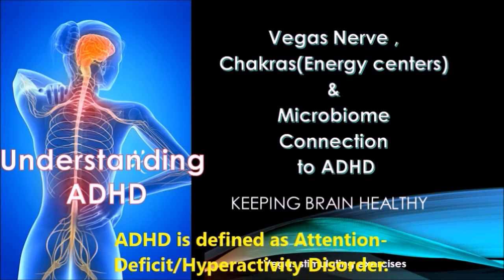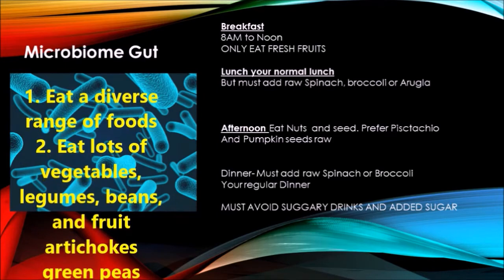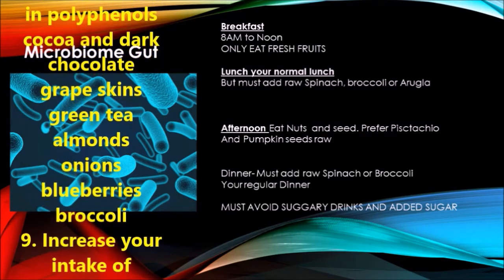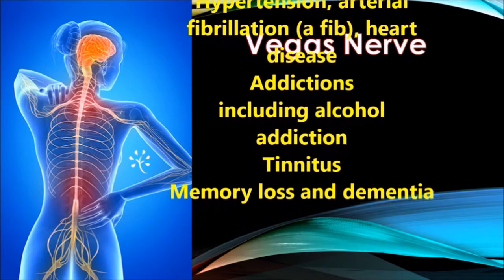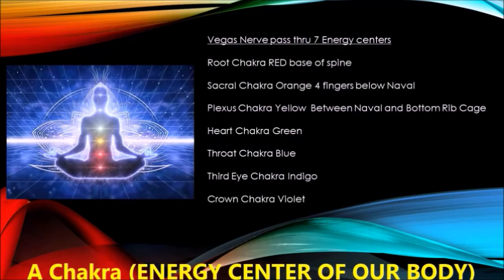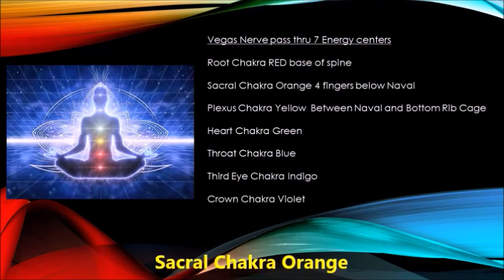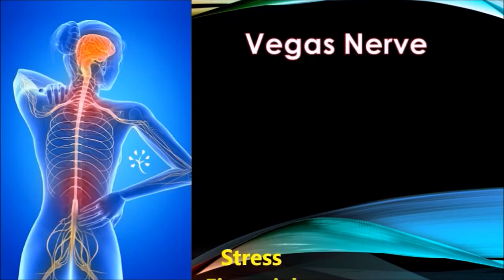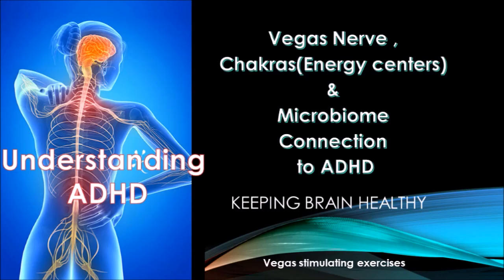ADHD and its connection to Vegas Nerve, Microbiome and 7 Chakras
ADHD is defined as Attention-Deficit/Hyperactivity Disorder.
ADHD is a neurodevelopmental disorder that occurs in children, teens, and adults. Its core symptoms are inattention, impulsivity/hyperactivity.

 These symptoms can appear at home, work or school, or insocial settings. For a diagnosis of ADHD to be made, symptoms must be present in two or more settings.

Symptoms of Inattention
• Makes careless mistakes and lacks attention to details
Examples: overlooking or missing details or handing in work that is inaccurate
• Has difficulty paying attention to tasks
Example: difficulty remaining focused during lectures,conversations, or lengthy readings
• Seems to not listen when spoken to directly
Example: mind seems elsewhere, even in the absence ofobvious distraction
• Has difficulty organizing tasks and activities
Examples: messy, disorganized work; poor time management; failsto meet deadlines
• Avoids, dislikes, or is reluctant to participate in tasks requiring sustained mental effort
Example: avoids or dislikes preparing reports, completing forms,or reviewing lengthy papers
• Loses things necessary for tasks or activities
Example: loses tools, wallets, keys, paperwork, eyeglasses, andmobile phones
• Easily distracted by other things, including unrelated thoughts
• Forgetful in daily activities

Vegas Nerve
The Vagus Nerve Explained in Plain English
The vagus nerve is one of the longest and most important nerves in the body and helps control a number of crucial functions.
It connects your brain to your gut, and can affect everything from your mood and stress levels to your digestion, heart rate and immune response.
What is the Vagus Nerve?
 The vagus nerve sends sensory information to the brain (like info about sights, smells, tastes and sounds), and controls certain motor functions throughout the body,
It’s the longest of 12 cranial nerves, and is referred to as cranial nerve X (or 10). There are actually two vagus nerves—the left and right—but both are often talked about as one.
In Latin, the word “vagus” means “wandering.” It’s an apt name, given that the vagus nerve wanders through the body, from the brainstem to the heart, lungs, stomach, digestive tract, liver, kidneys and spleen.
It works within the parasympathetic system, which is responsible for the “rest-and-digest” response. Within this system, it regulates internal organ functions, like digestion, heart rate and respiratory rate, as well as reflex actions like gagging, sneezing and swallowing (1).
But it does a whole lot more as well. Below, we’ll get into more of the vagus nerve’s many crucial functions.
Brain
Among its many duties in the brain, the vagus nerve affects mood, is involved in making and storing memories, and is essential for social bonding and human connection.
When people speak of the mind-body connection, they’re talking a lot about the vagus nerve’s influence on physical and mental health and how they interconnect.
The vagus nerve has been shown to be linked to major psychiatric conditions, such as depression and anxiety. Some of this may have to do with its relation to the gut bacteria, which can affect mood, partly by activating the vagus nerve (3).
A strong vagus nerve helps manage the body’s response to stress by regulating the heart and respiratory rate, which can also influence mood and anxiety (4).
There’s a growing amount of evidence that stimulating the vagus nerve may be an effective treatment for severe depression and bipolar disorder. Vagus nerve stimulation (VNS) devices were approved by the FDA back in 2005 and are still used today for conditions like depression and epilepsy (5, 6).
Research shows that it may also be involved in the making and storing of memories. One study found that stimulating the nerve strengthened the memory of a group of rats by releasing the neurotransmitter norepinephrine (7).
Similar studies done on humans have concluded that VNS could offer promising results for conditions like Alzheimer’s disease (8).
Beyond mental health and memory, the vagus nerve also helps us see, hear and talk, and is essential in human interaction. In fact, it’s the root of a theory called the social engagement system.
Part of this theory relates to the ability to make you feel more calm when engaged in non-threatening eye contact and to filter out background noise in order to tune in to other people’s voices. It also affects the muscles in the face and larynx (voice box) to control your facial expressions and vocal tone (9).